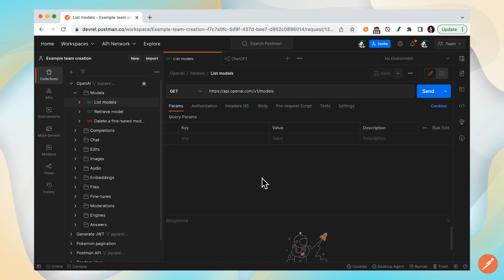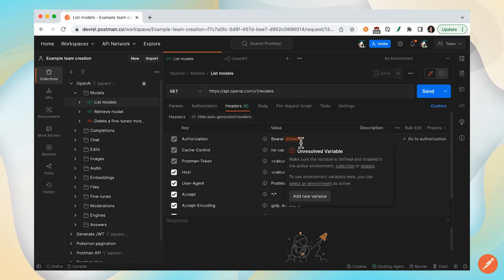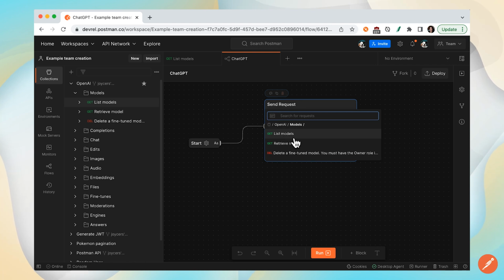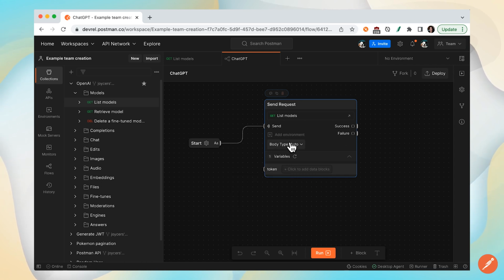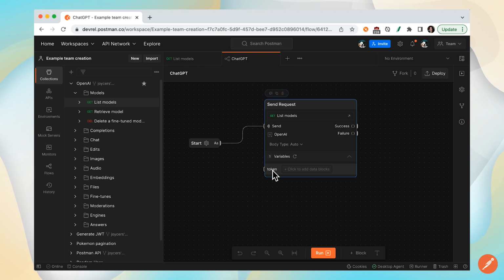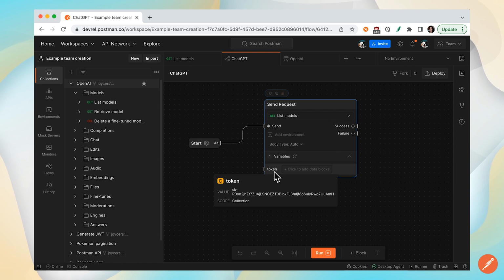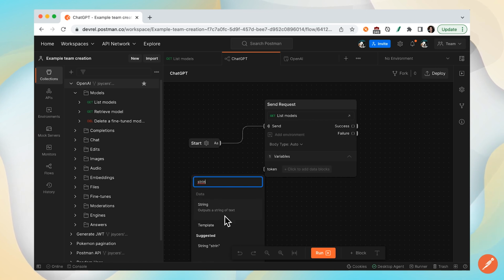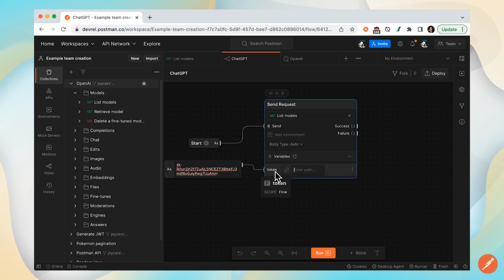Managing Authorization in Postman Flows: Best Practices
Most APIs require authorization to access their data. Postman Flows can include credentials in its API requests, explicitly or as variables. Learn how to authorize your API requests in Postman Flows.